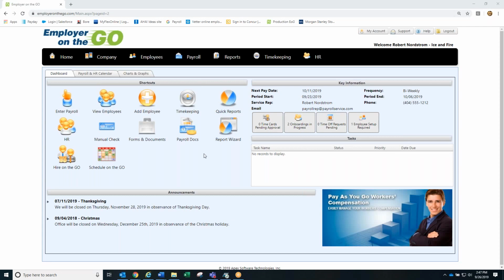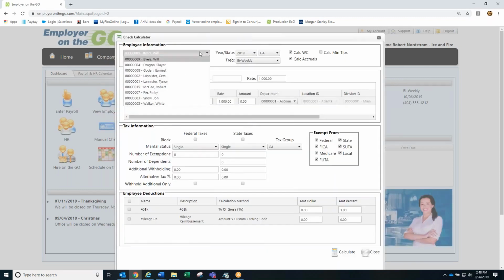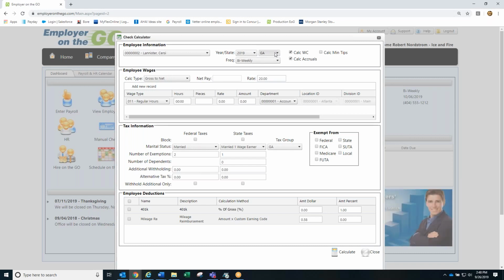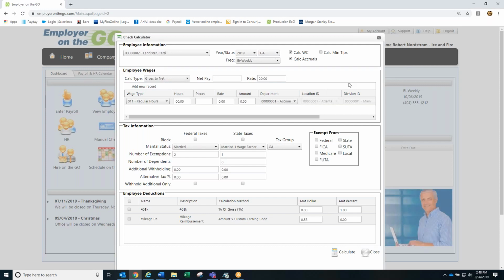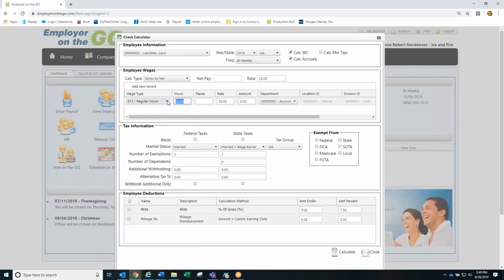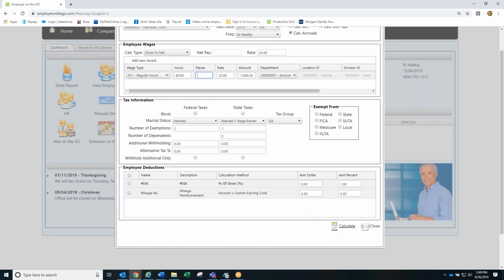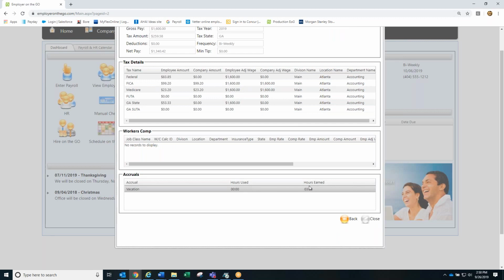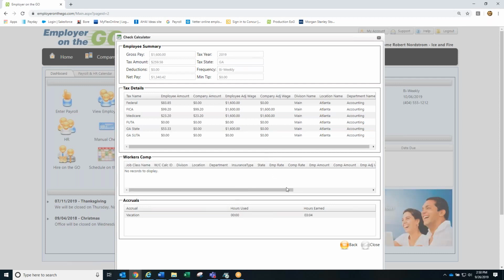Payroll Check Calculator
Using the check calculator for payroll. Read about our other services.